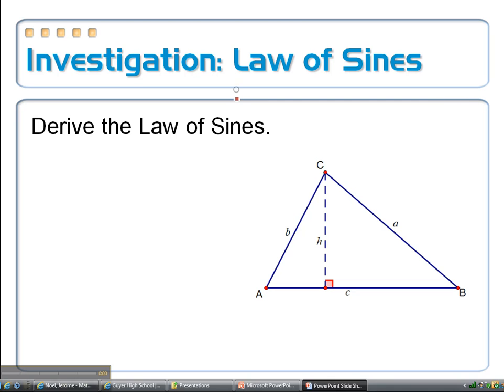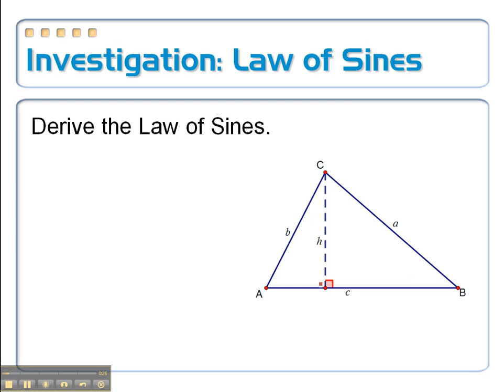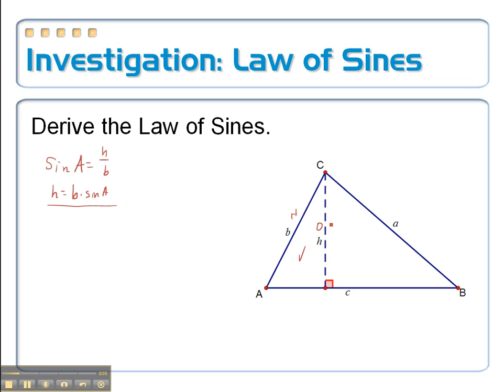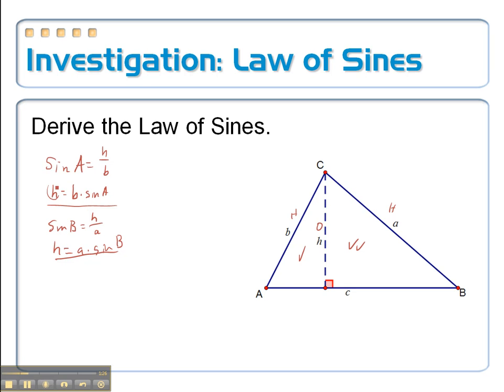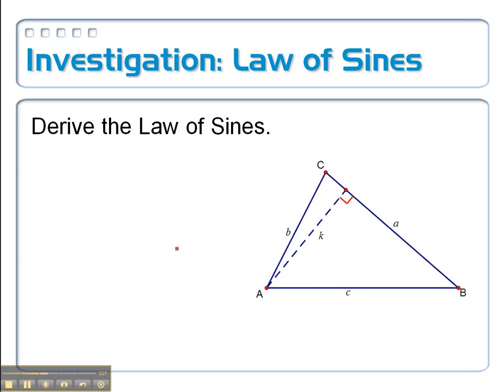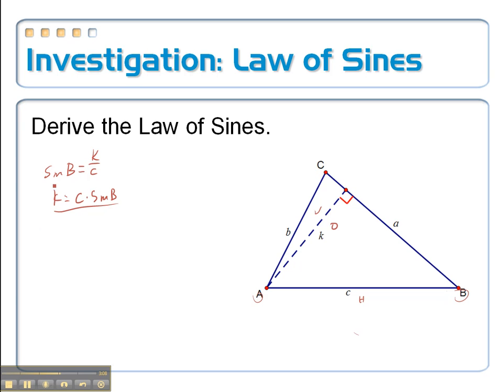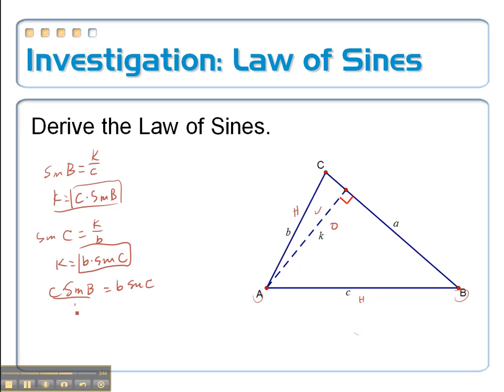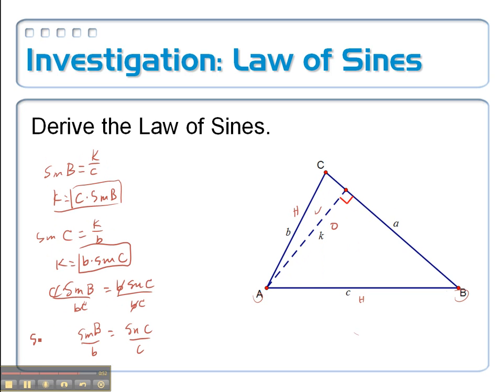Trig Ratios III: Law of Sines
In this tutorial, we derive the Law of Sines (from Trig Ratios III).